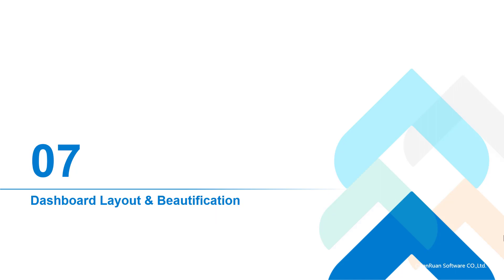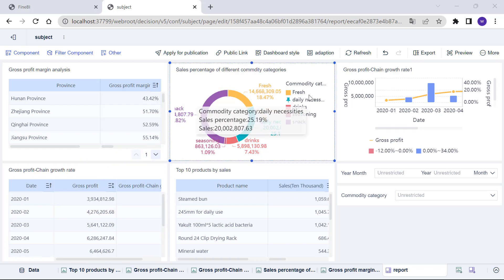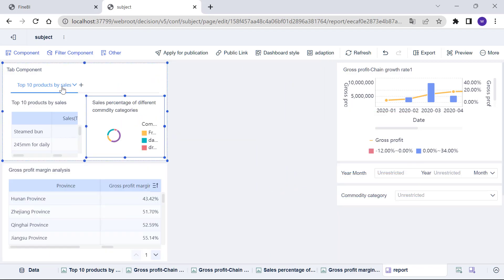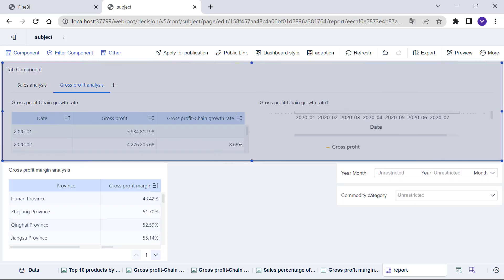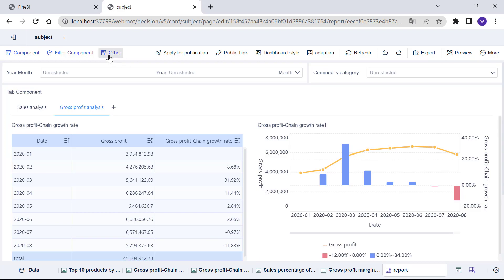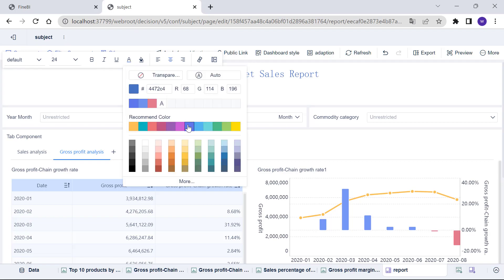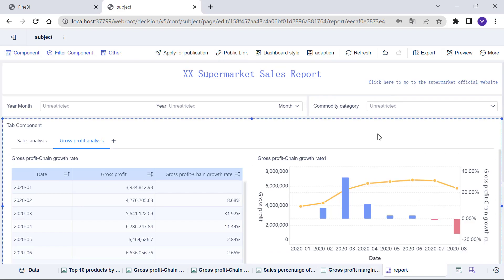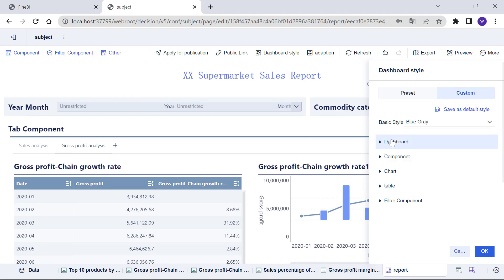FineBI V6.0 Basics Tutorial - Chapter7: Dashboard Layout & Beautification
Learn how to layout and beautify the dashboard to present the message more clearly to the audience.

This is the basic function series of FineBI6.0. It teaches you how to use FineBI6.0 quickly. You can leave a message if you have any questions.